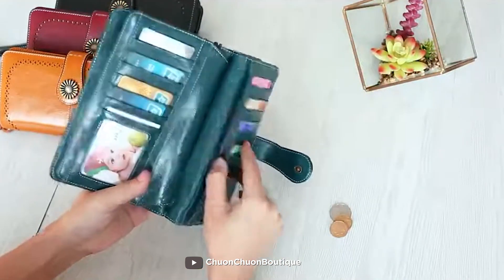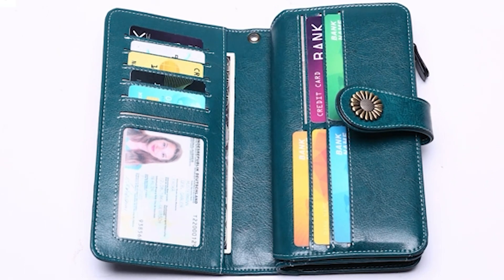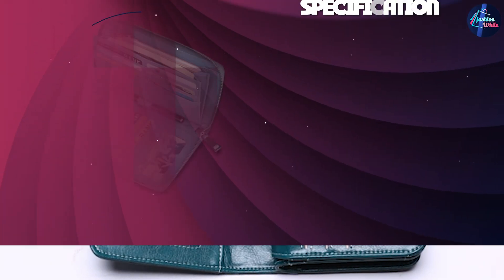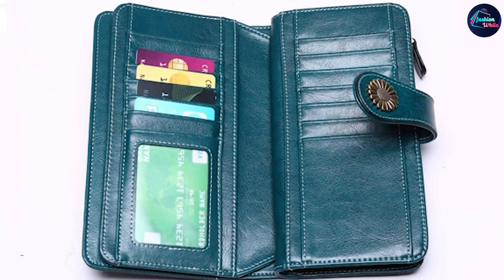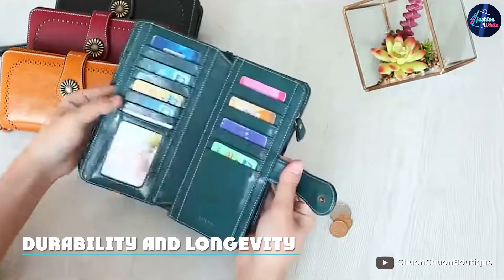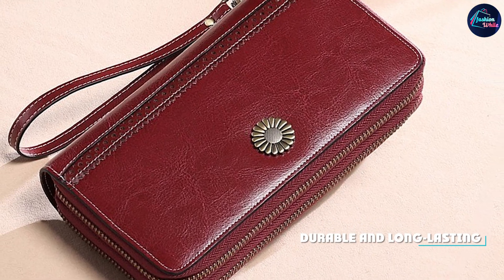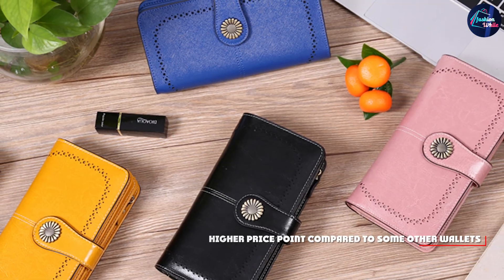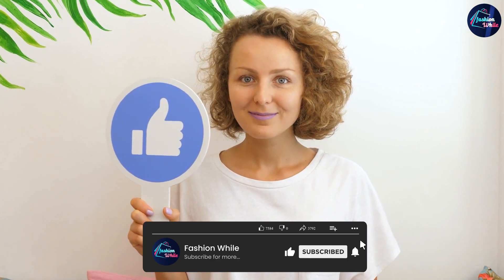ENDEFN Wallets for Women - Genuine Leather Credit Card Holder [Review]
Looking for a stylish and functional wallet that can keep all your credit cards and other essentials organized? Look no further than SENDEFN's Genuine Leather Credit Card Holder for Women!

Crafted from high-quality leather, this wallet is not only durable but also exudes elegance and sophistication. Its compact design makes it easy to carry in your purse or pocket, while its multiple card slots and compartments allow you to keep all your cards, IDs, and cash neatly organized.